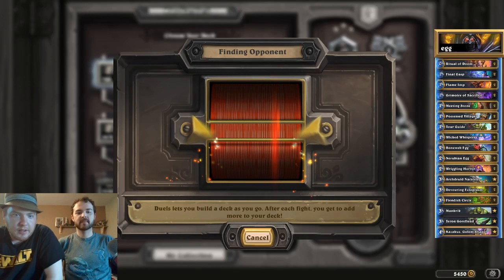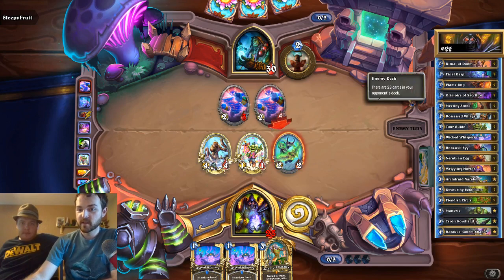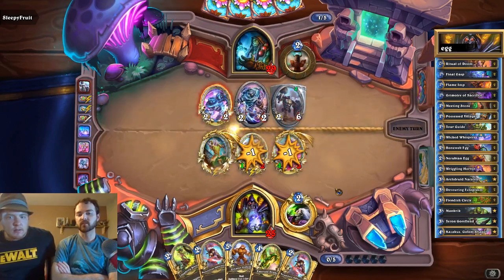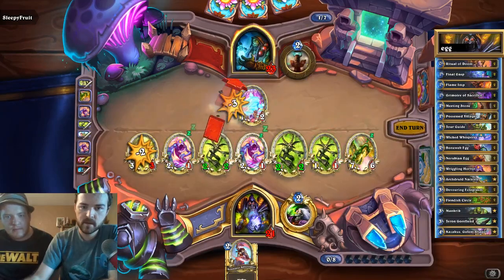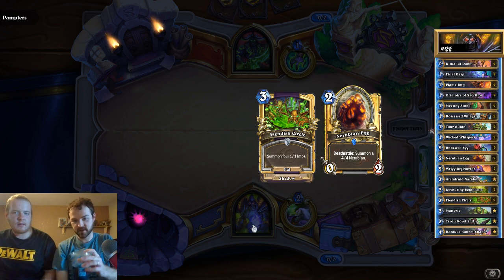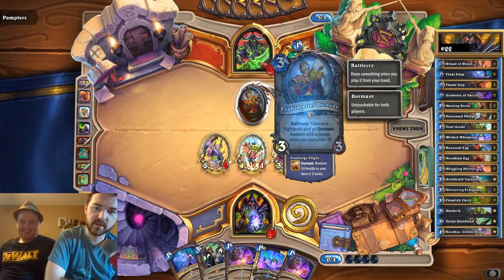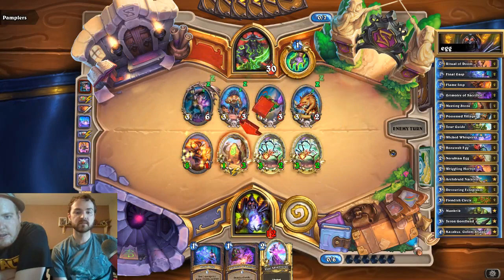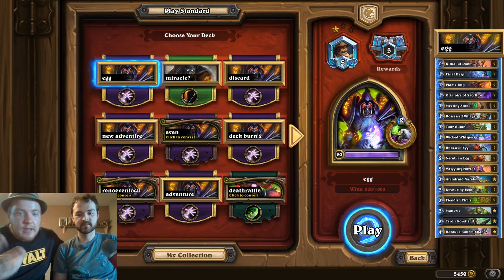HearthStone EggLock - Losing Close Games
My brother and I play A new deck that he made for hearthstone in a deck that utilizes a fair amount of rng, but also mainly focuses on a win early approach through a swarm approach to winning the game.

Deck Code: AAECAf0GBNS6A/zoA8jvA+fwAw2bzQPV0QPQ4QPK4wON5wPX7QOJ7wOk7wOo7wOEoATRoATmoATooAQA